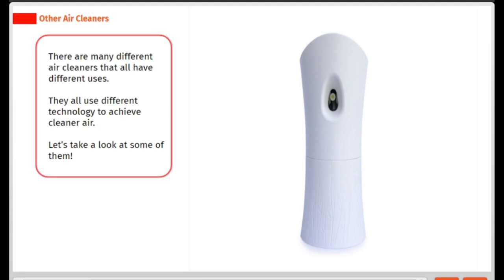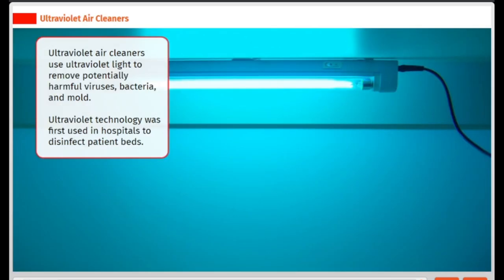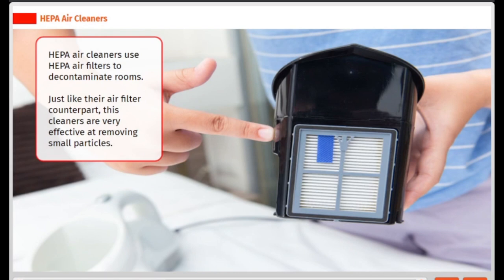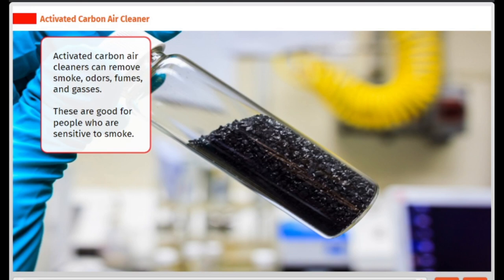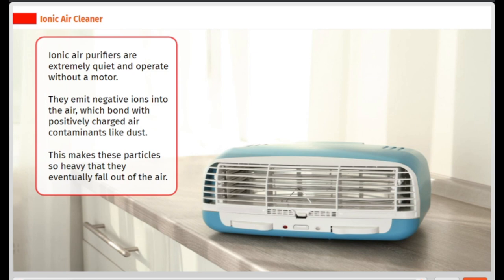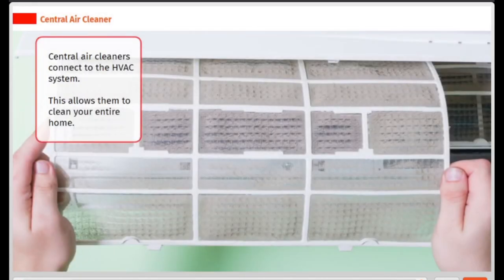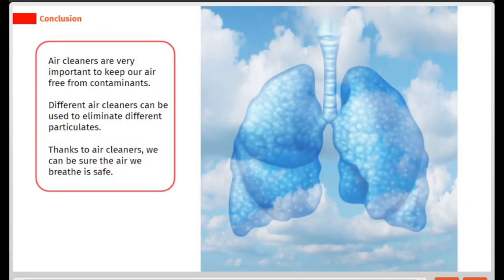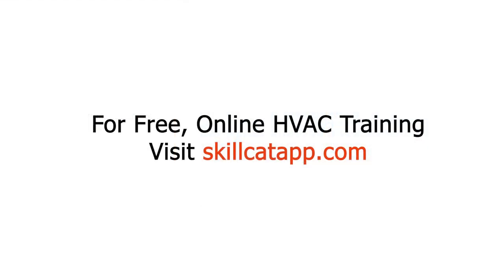All About Other Air Cleaners | Airflow Systems Course | SkillCat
Learn about other air cleaners in this chapter of airflow systems course.